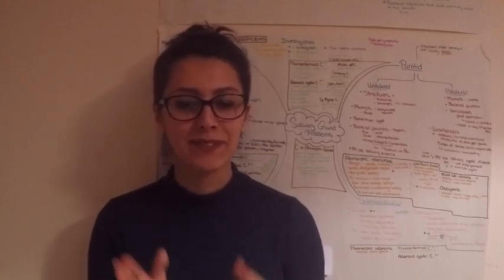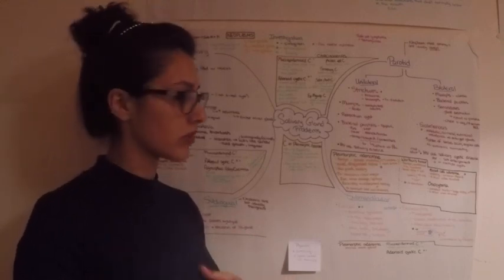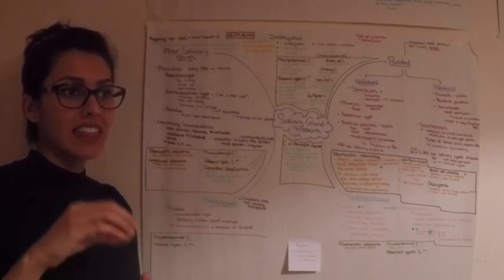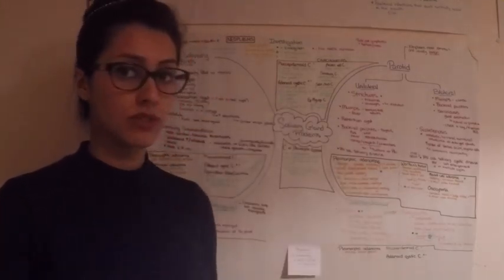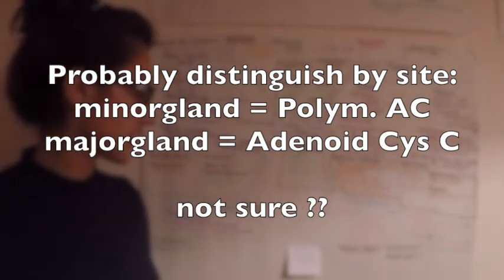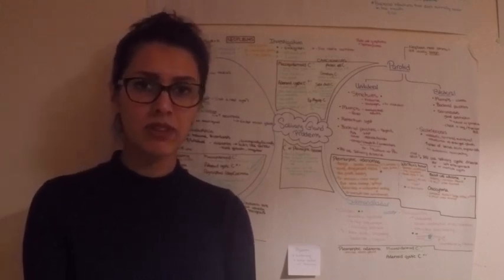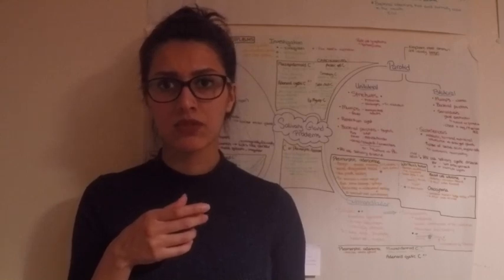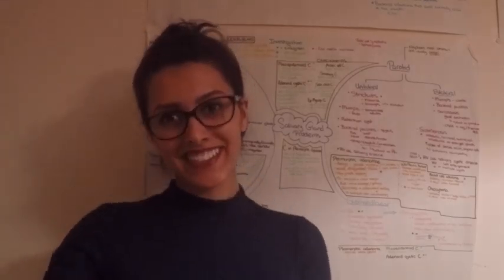Oral Med: Salivary Gland Diseases 6/6 - Part2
Part 2 of Salivary Gland Neoplasms + a few short notes on xerostomia and ptyalism. Photo of the poster to use alongside is available to download from the link below :D